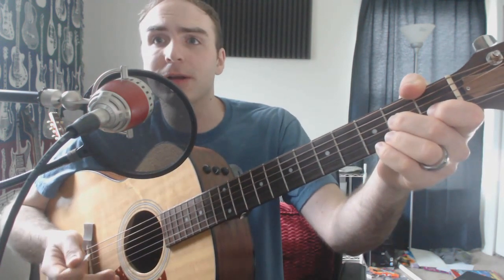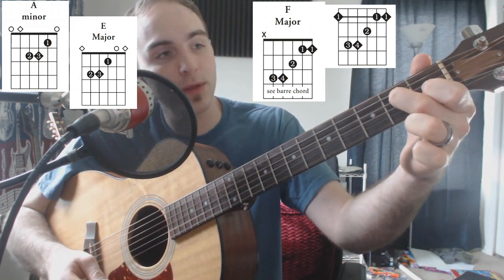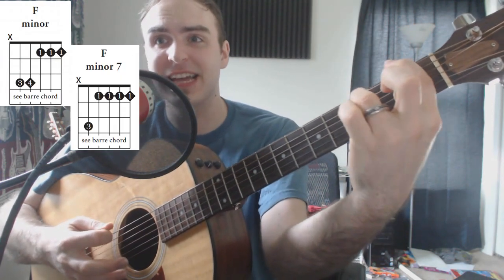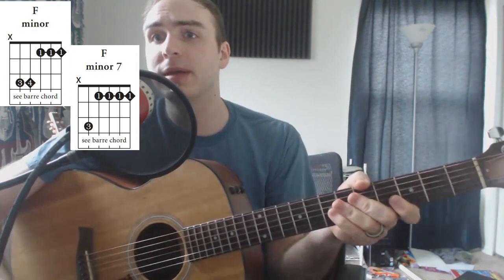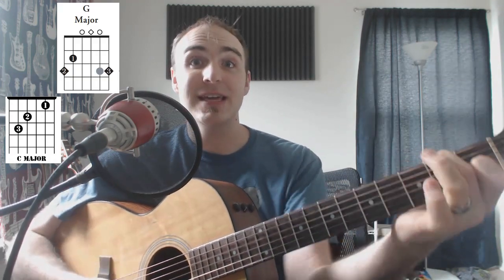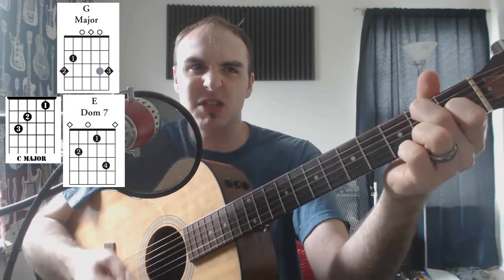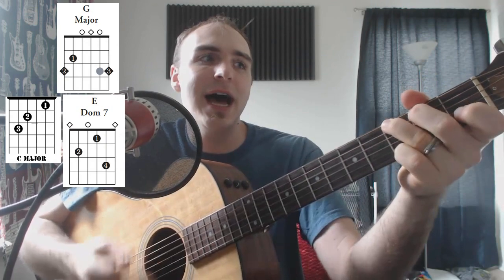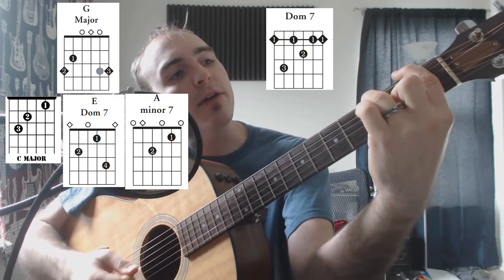[Tutorial] How to Play "Lapis Lazuli" | CtW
So... I don't have ONE big thing for my 6000 Subscriber special, but I do have the ability to give you a weeks worth of content all at once!!!
Holy crap a lot of you asked for this... Well I hope this helps!

Check out my fifth album "Our Best Hope" available for direct download as well as iTunes, Amazon, Spotify and others!

Conventions + Meetups:
Bronycon (August 7-9 in Baltimore, MD)
ROTLCon (November 6-8 in Denver,CO)

Audient iD14 USB Interface
JBL 305P Studio Monitors
Samson S-Com Plus
Mackie 402VLZ4
Tech 21 VT Bass DI
MXR Distortion III
Polytune Mini
Rupert Neve Active DI
Livewire Passive DI
SIT Bass Strings
GHS Baritone Strings
M-Audio MIDI Keyboard